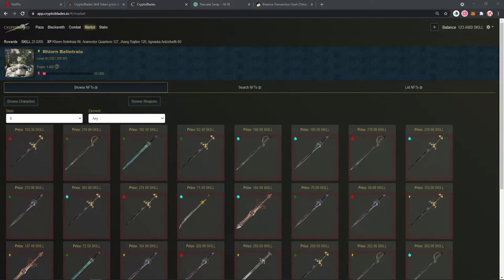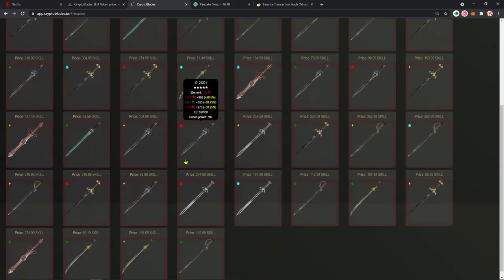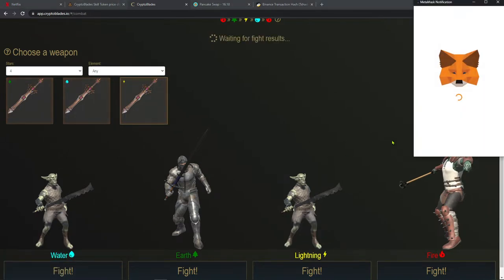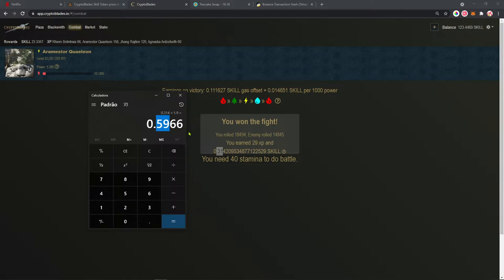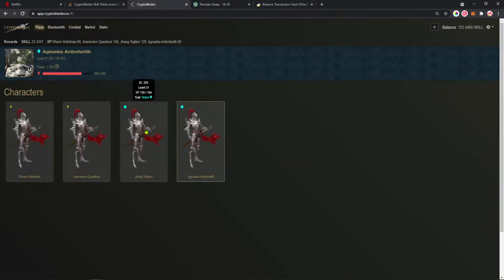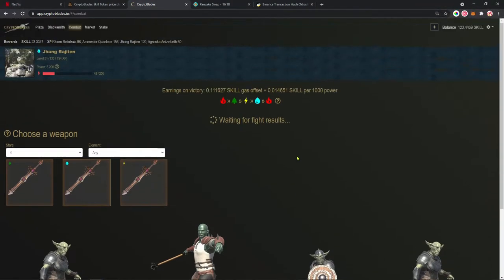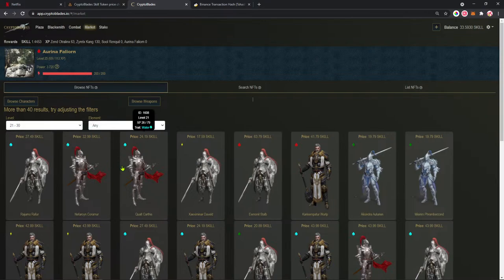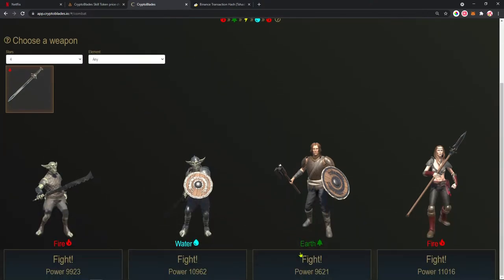Let's Play CryptoBlades NFT GAME! Play To Earn REAL CASH MONEY in few minutes!